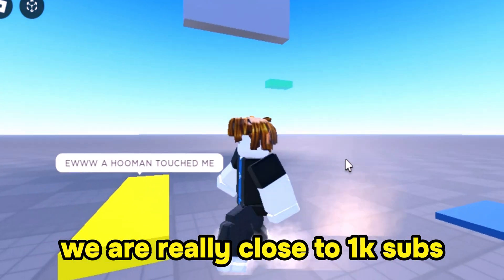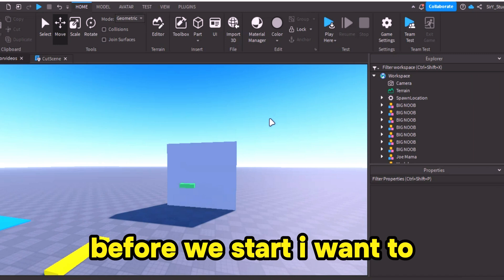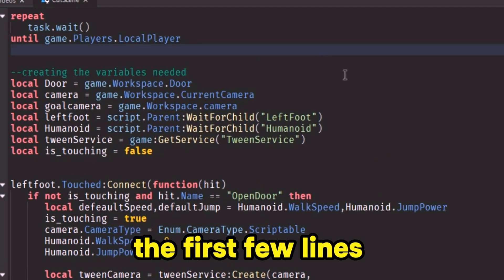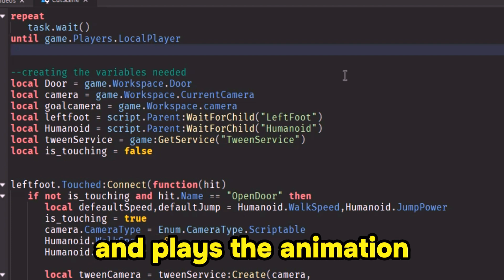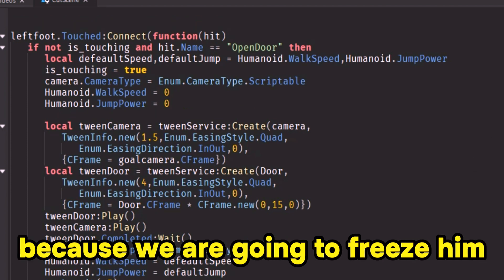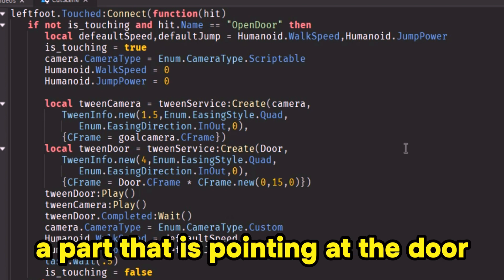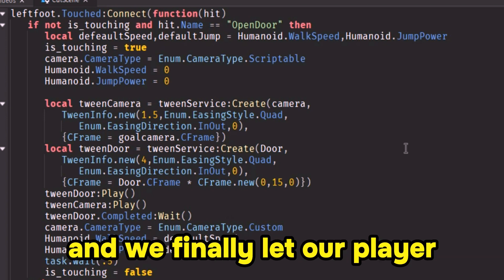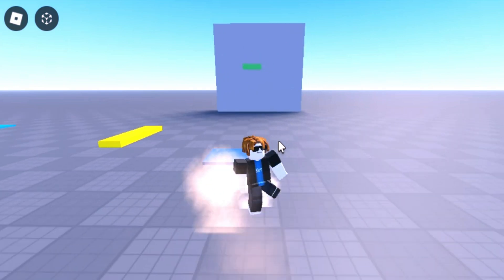This is how you make a CUTSCENE in ROBLOX STUDIO Easy - Tutorial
hi guys , in this video i'll show you how to make a cutscene , its all about animating the camera's position and playing animations at the same time wethere it's a tween or a character animation :D , and yep that's it
here is our discord server :